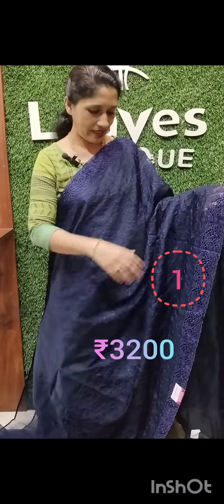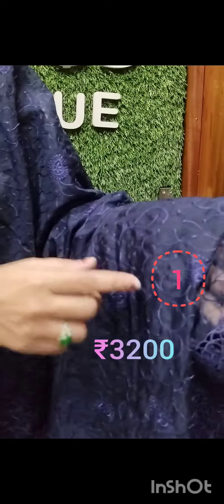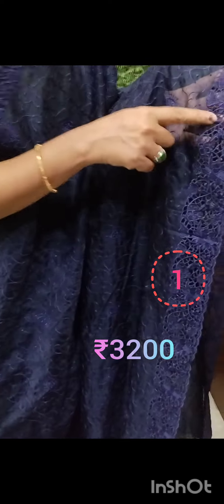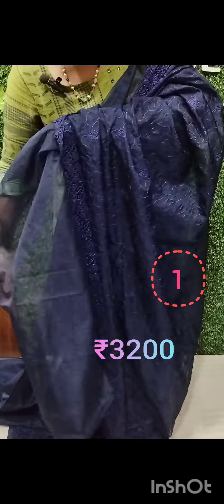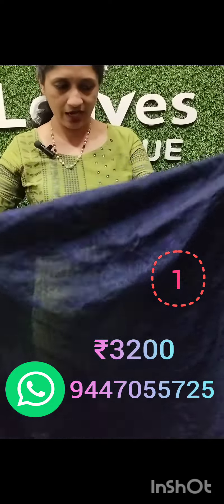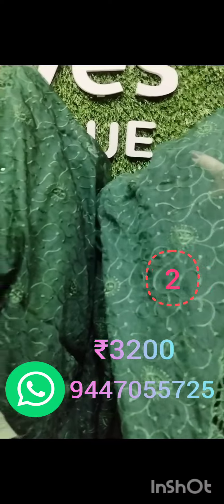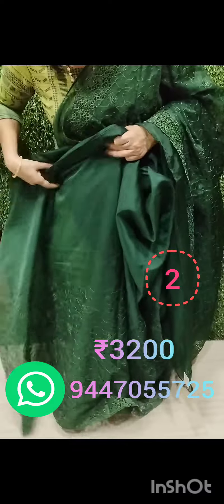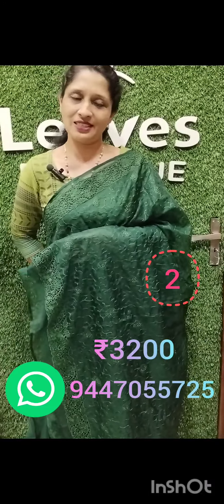Semi Organza cut work saree.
To Book your order : 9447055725